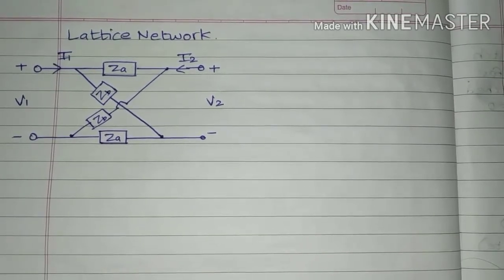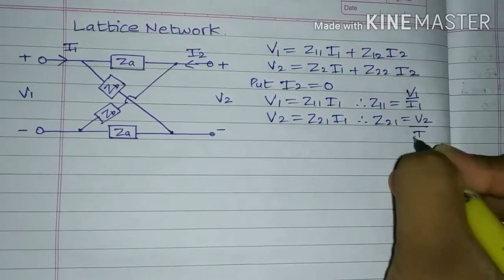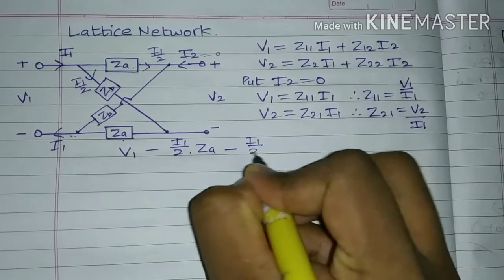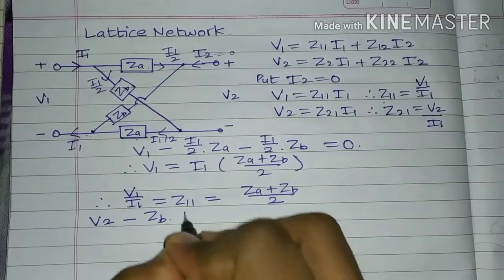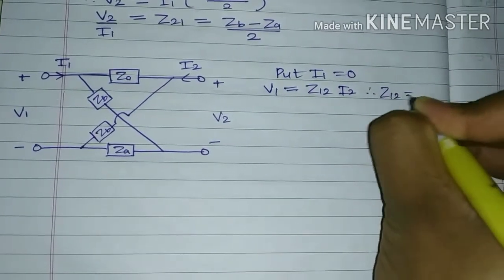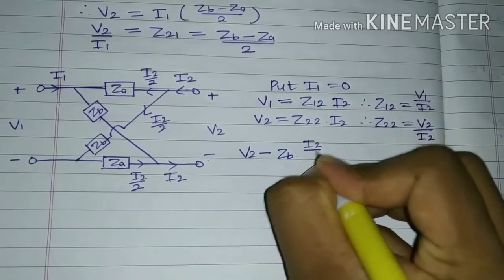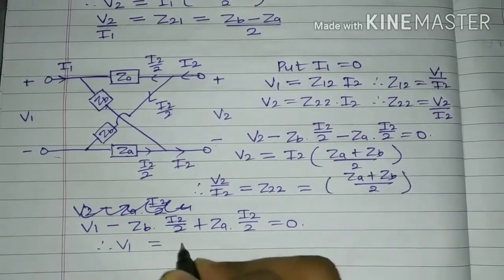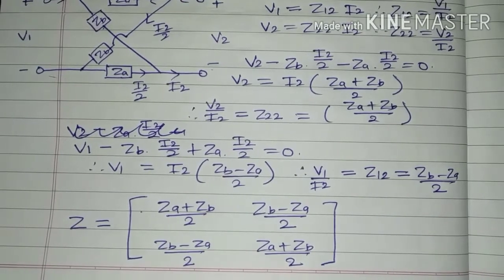Trick to solve Z parameters of Lattice Network | Two port Networks | Network Theory (EE/EC/IN)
In this video, I will be deriving the formula of Z parameters of a Lattice Network Please do watch the whole video.
Lattice Network
Z parameters
Two port networks